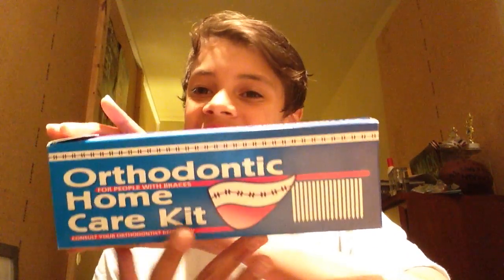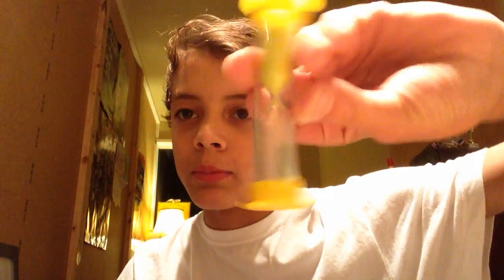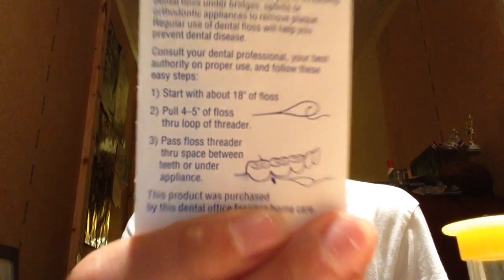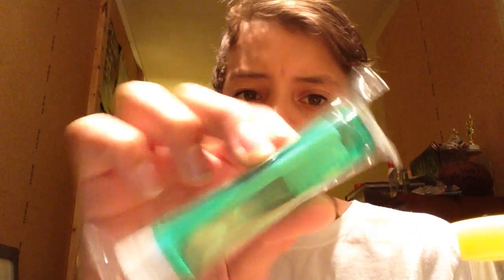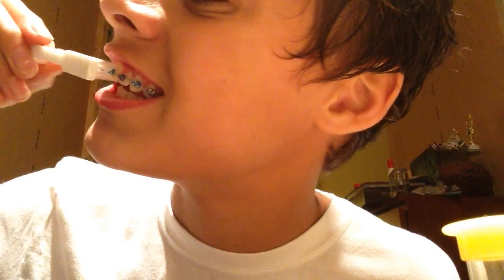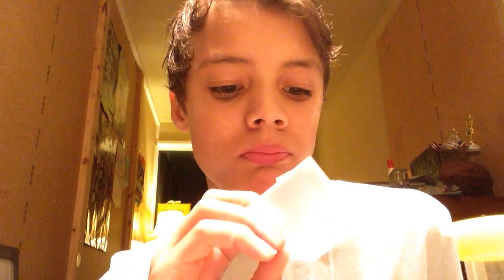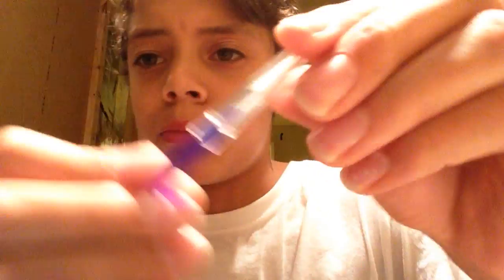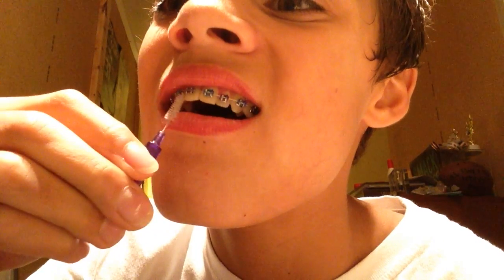Getting my braces on part 2